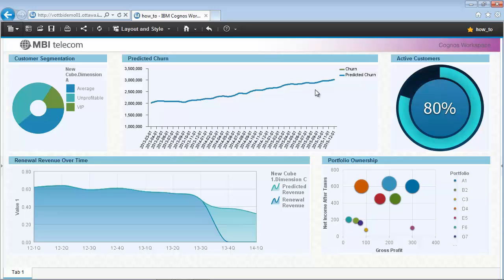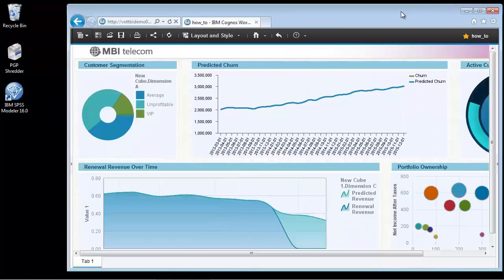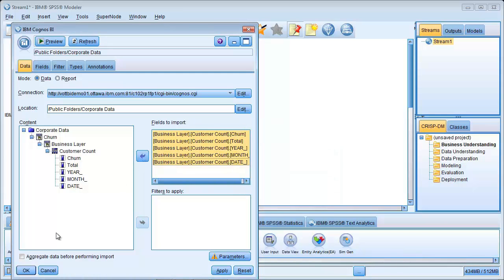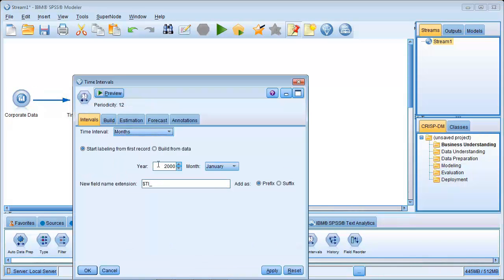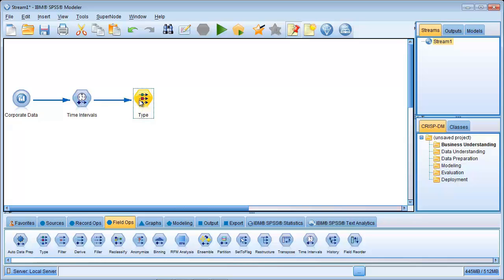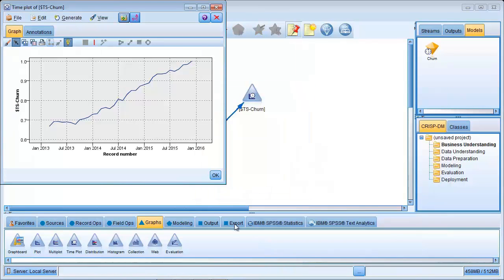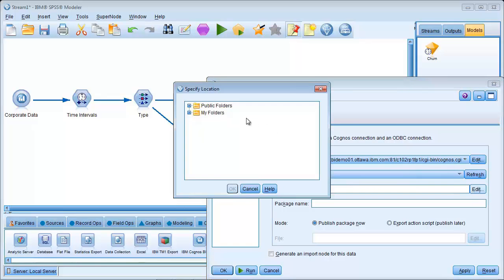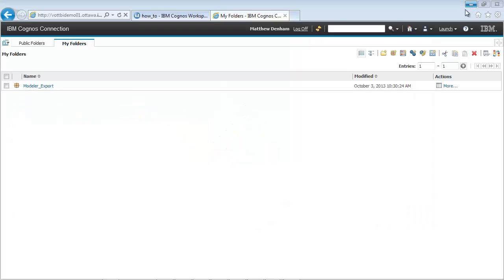Integrating SPSS Modeler with Cognos BI